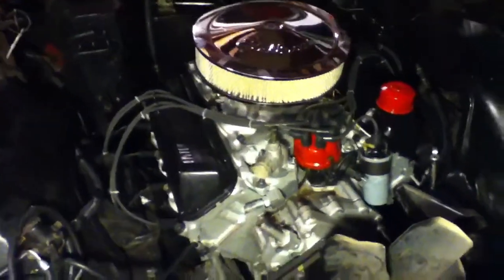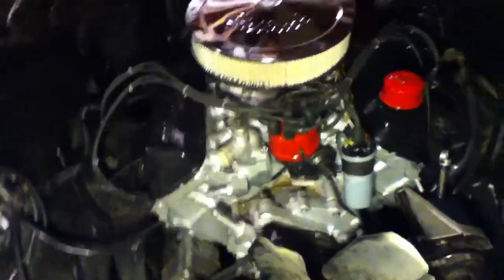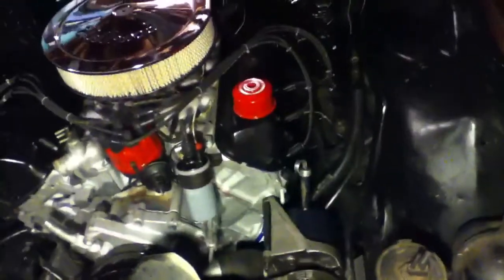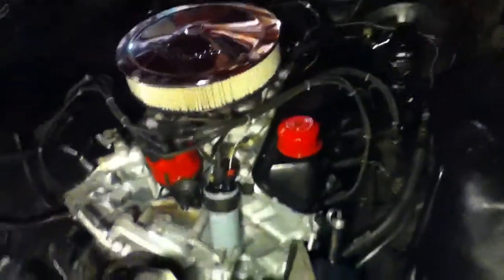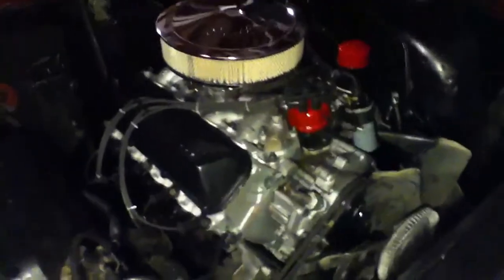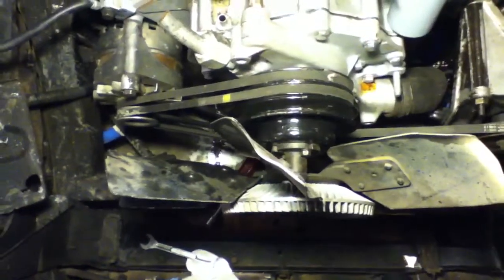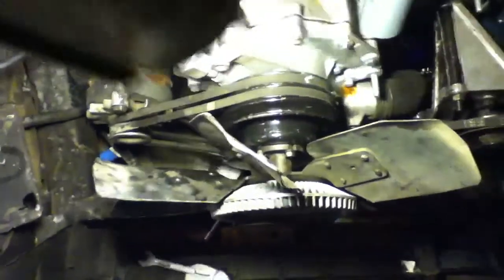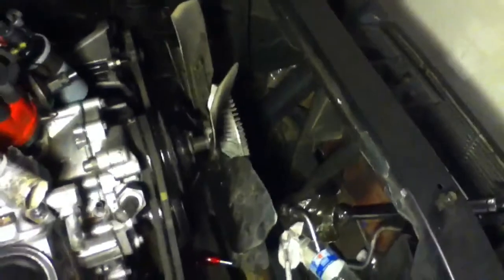429 big block rebuild problems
Fan shredded my radiator but block was built edelbrock up, new cam .560 intake .580 exhaust
Cylinders honed
New rings
New cam bearings
New rod bearings
New crank bearings,
Gasket set,
Heads ported and polished
Intake (original) port matched
Edelbrock race valve springs
Edelbrock umbrella seals
Edelbrock spring retainers
Comp cams valve "keepers"
Edelbrock lifters
Edelbrock carb adapter plate
Edelbrock 650 Cfm carb
Duralast firing wires
Oem coil (soon to be msd)
6500 redline.
 And my heavy foot to control it all.